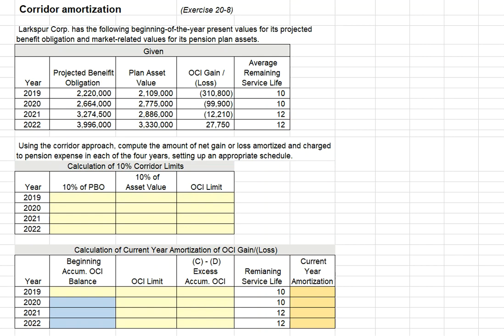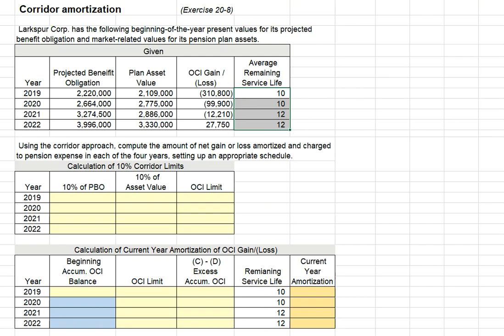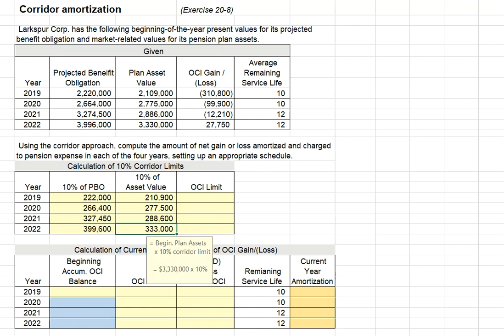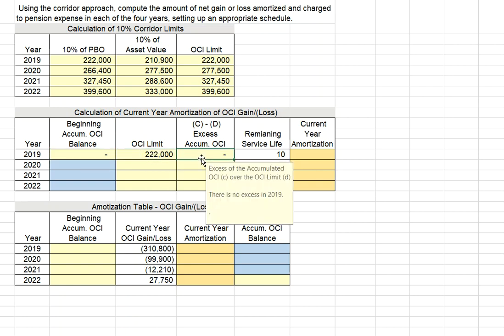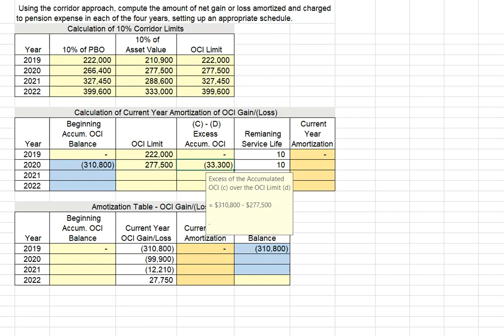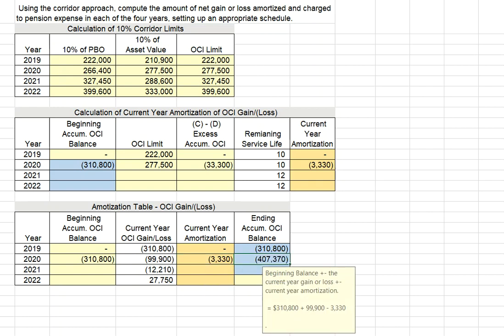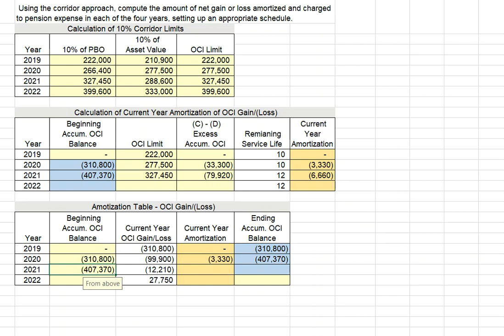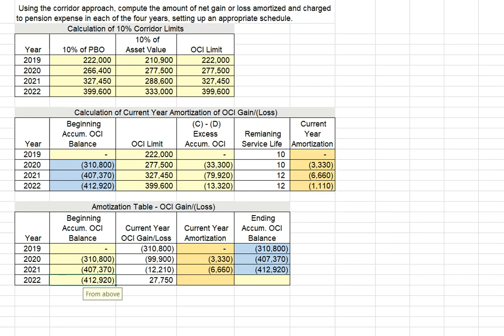ACCT362 - Corridor Amortization of OCI Gains and Losses